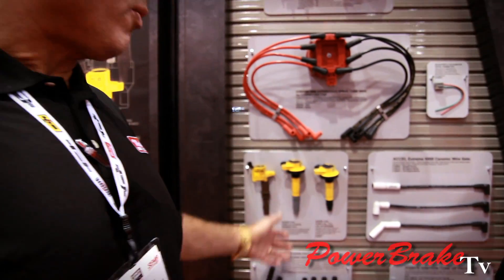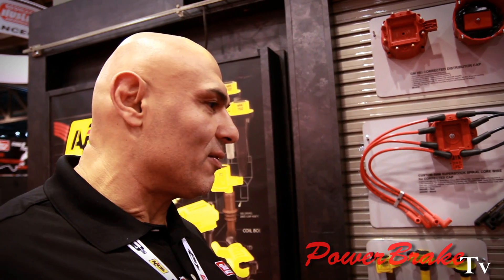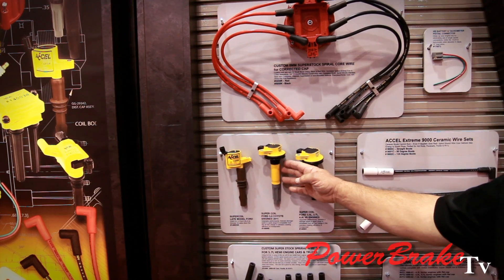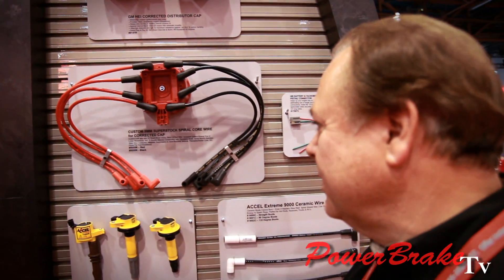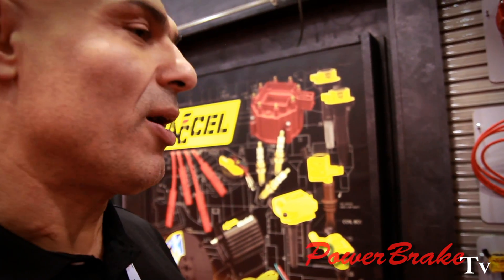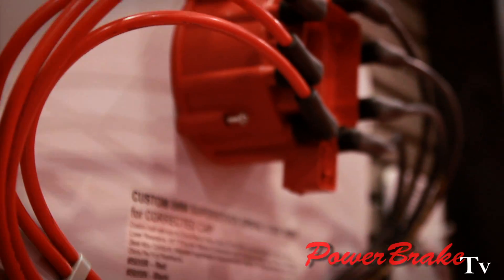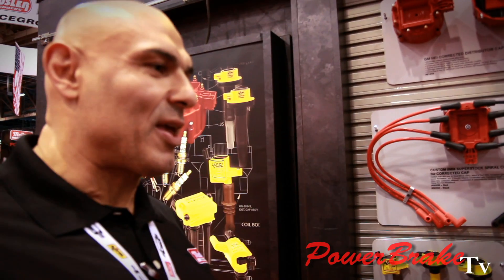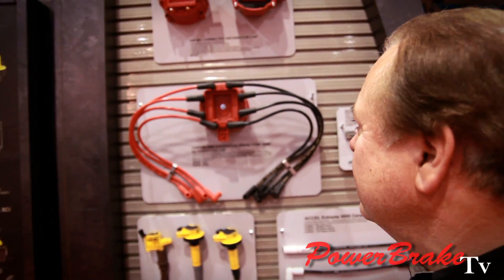ACCEL Coils and Distributors SEMA : Power Brake TV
Here Matt Ghaffari from Accel and the Mr. Gasket companies talks to Bob Sweeting from Power Brake TV about their Super Coil Ignition System for the Ford Coyote and other Ford applications. It is a coil on plug application that is distributorless and spark plug wireless.

Accel's focus is moving to coils, and they will soon be coming out with them for Hemi and Chrysler cars. They will have Super Coils for Jeep, Corvette, Camaro, and many other applications as well.

Bob asks if the factories are putting in rev limiters that block this kind of performance upgrade, and Matt explains that they have a Smart Coil, that you can increase the spark but the car's computer will back it down. Their coils work around this, have been put through endurance testing, and have received a SEMA award.